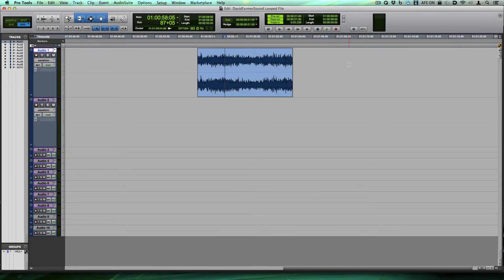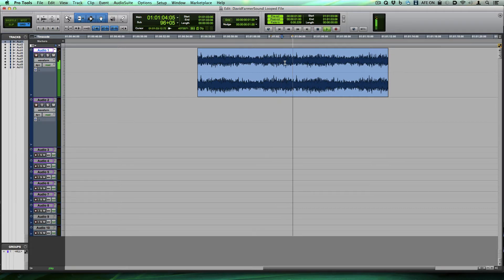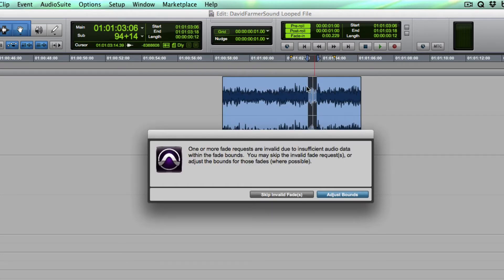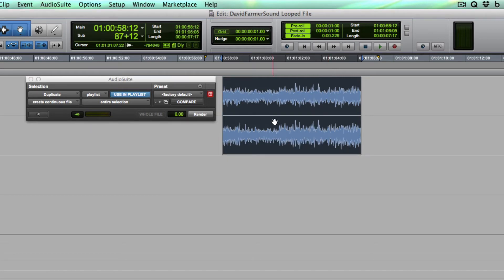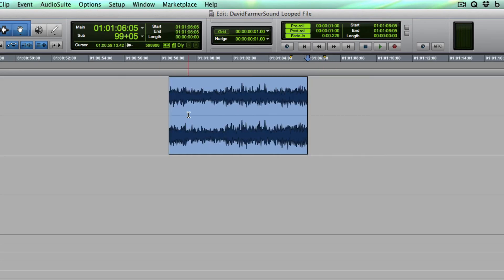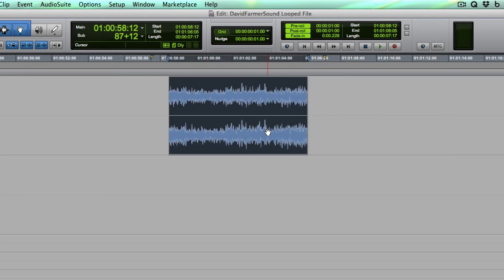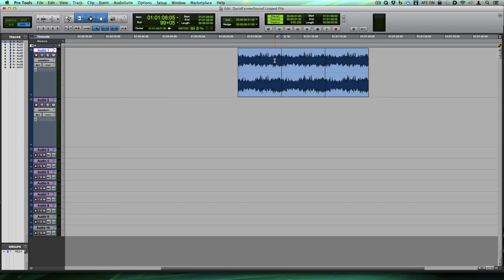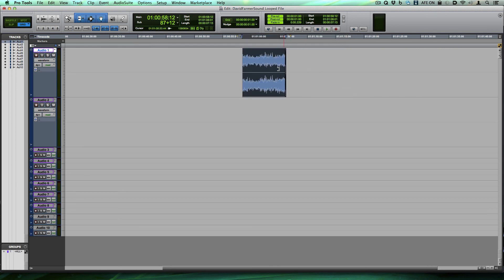Pro Tools Quick Tip - How to make a looping audio file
Quick and easy way to make a file that will play perfectly smoothly as a "loop".